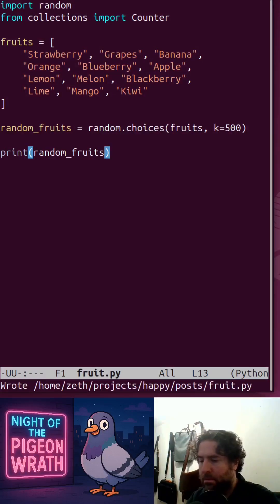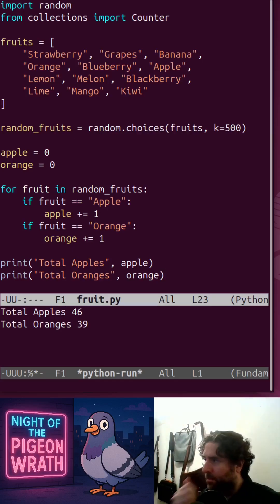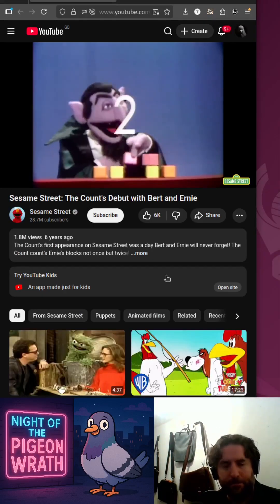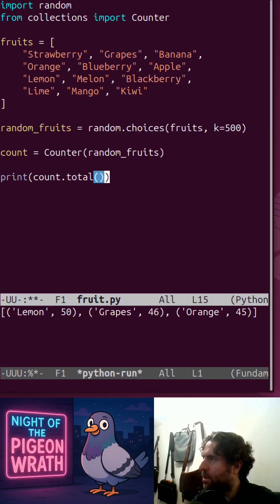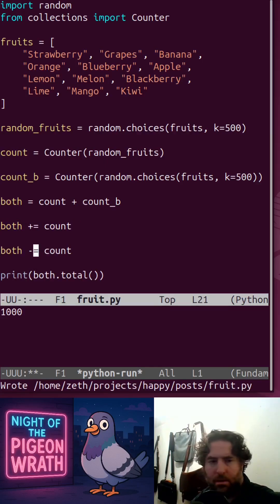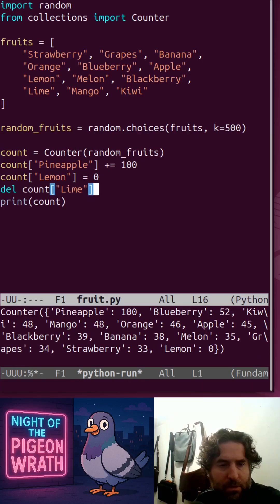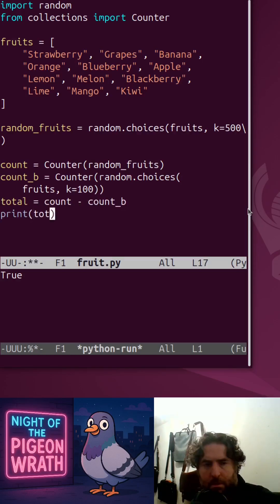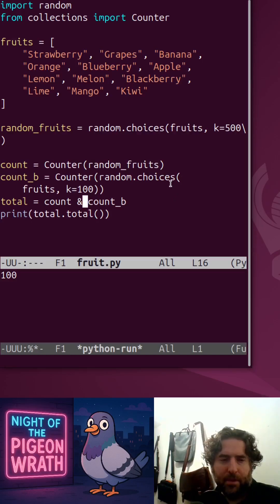Don’t count alone, Counter!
Counting things the hard way? Python’s Counter has your back.